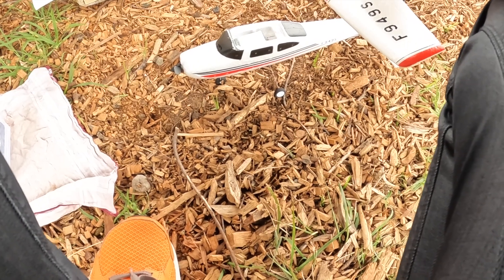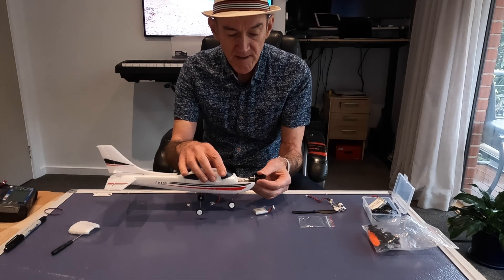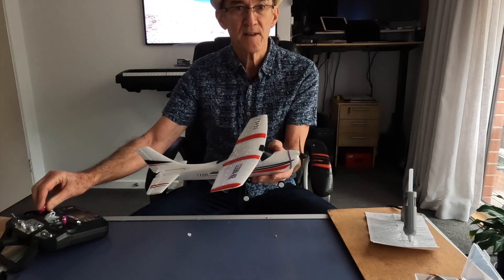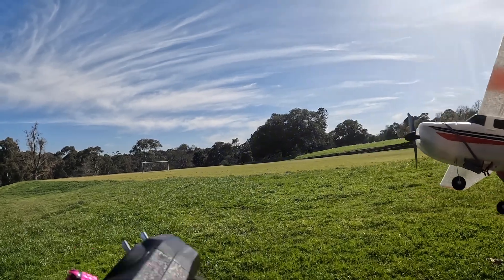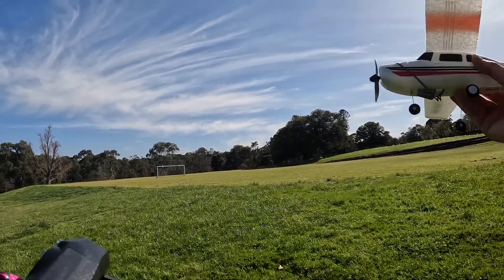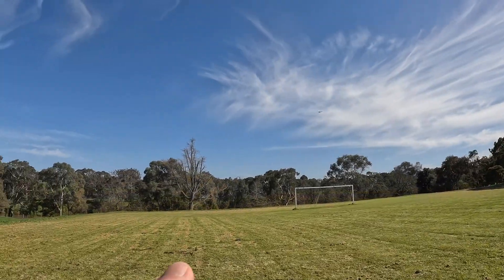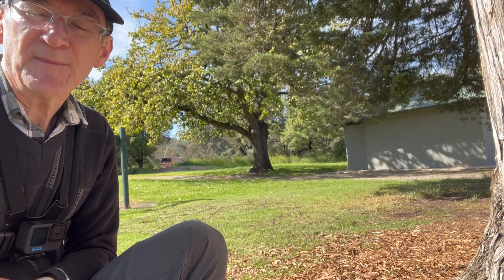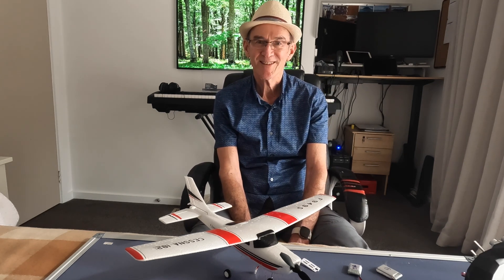F949S Part 3 Review - Motor Burnout and Replacement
After burning out the original motors in my F949S during an endurance test on an 800mAh battery, I replace the motors with a new, more powerful motor and carry out flight endurance testing.

I bought it from AliExpress.  It was under the Cessna-182 P707 and was an optional replacement part.  If you go to this link and click on the ... for more options, at the end you will see the 1020 strong motor with geared propeller at the end.